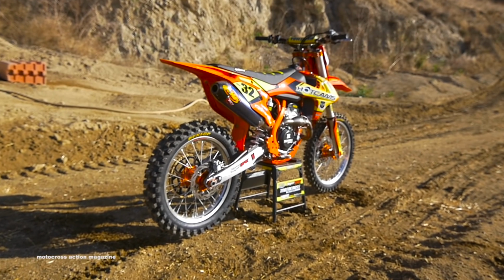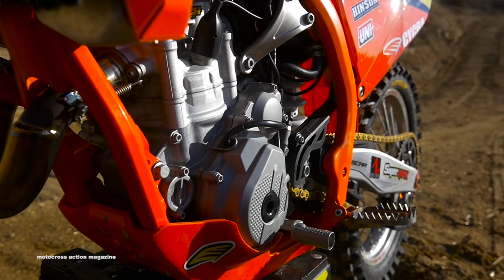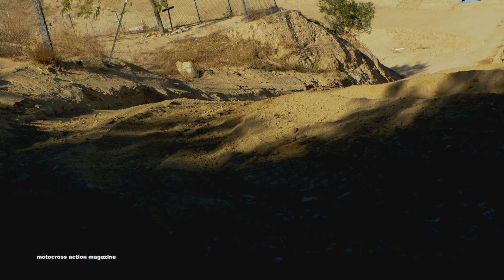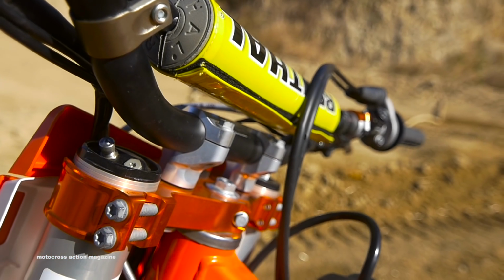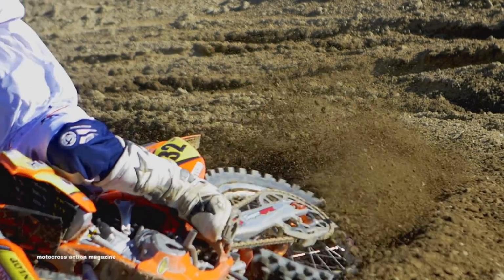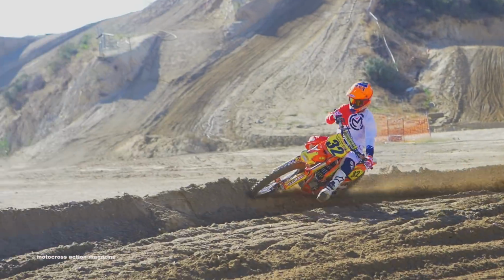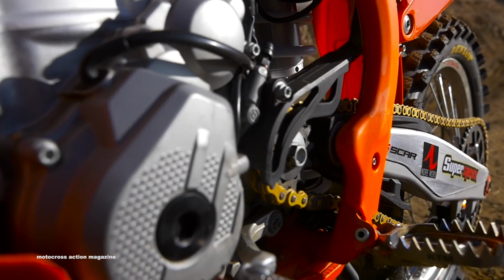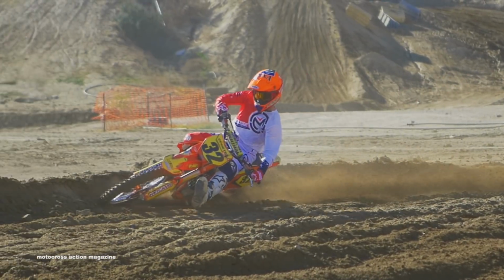Ultimate KTM 250SXF Project Bike - Motocross Action Magazine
For this Project we enlisted the help of Race Tech to massage the motor while Factory Connection enhanced the suspension. Our goal was to build a more rider friendly KTM 250SXF for the masses including a 185 lb vet rider. The entire build surpassed our expectations. To see more project bikes head over to motocrossactionmag.com